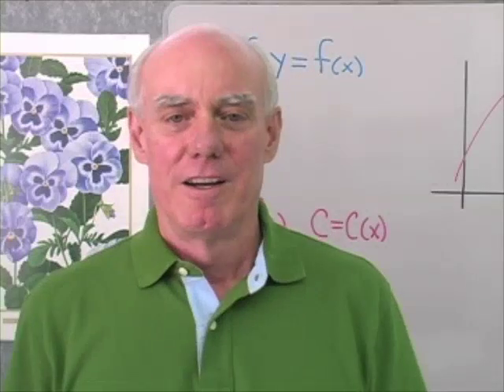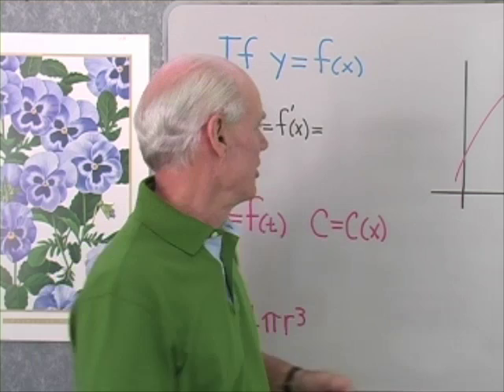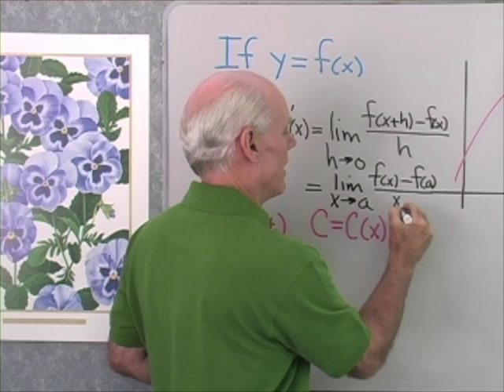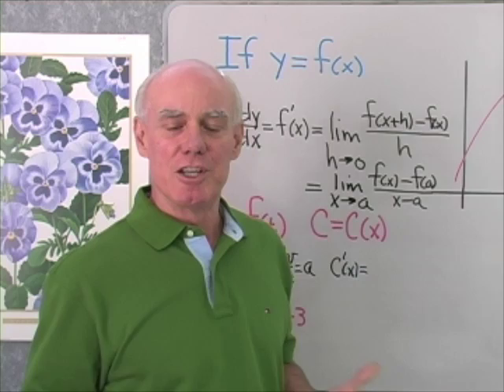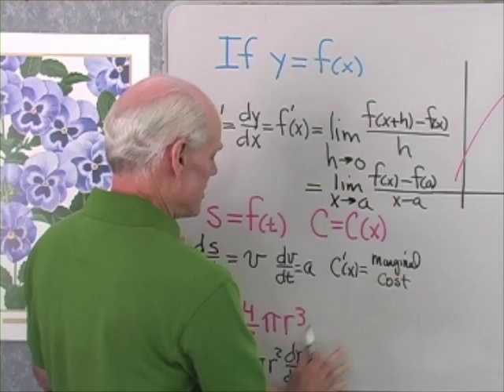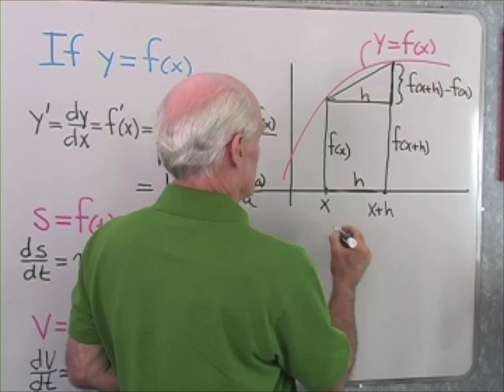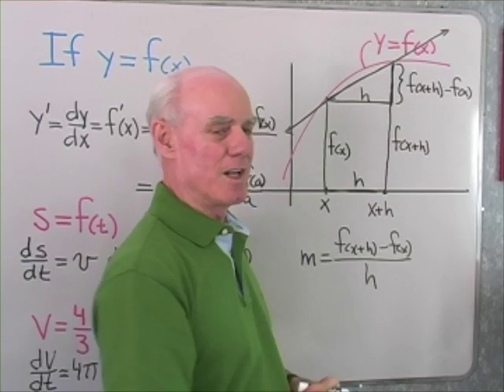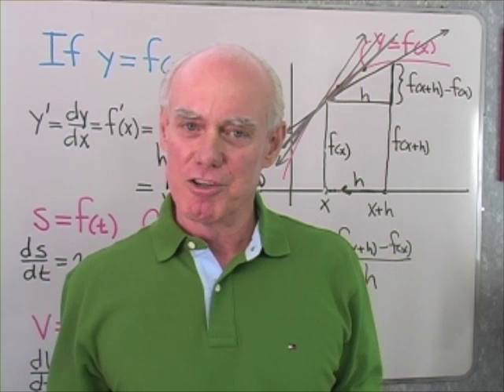Calculus: Derivatives 0